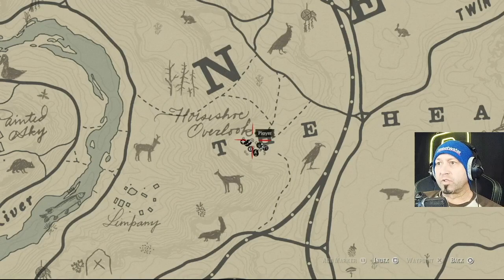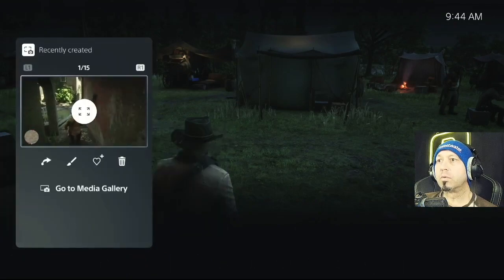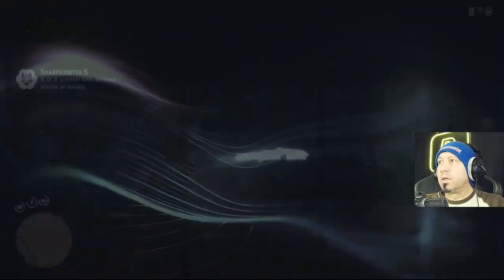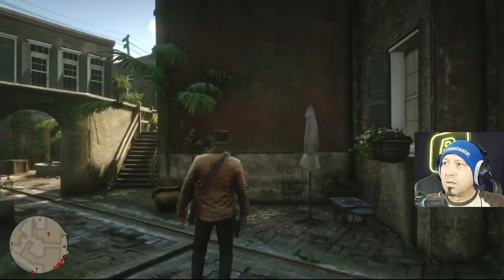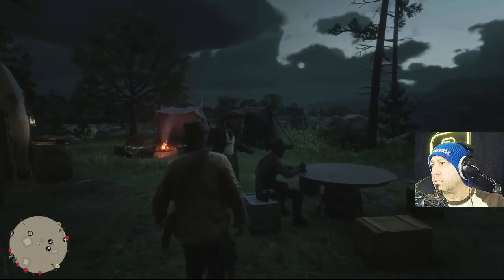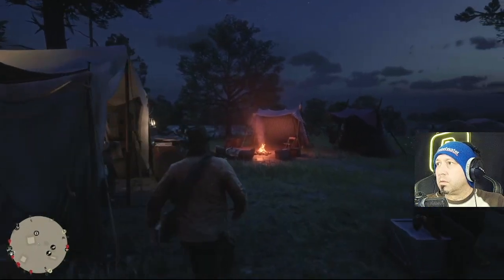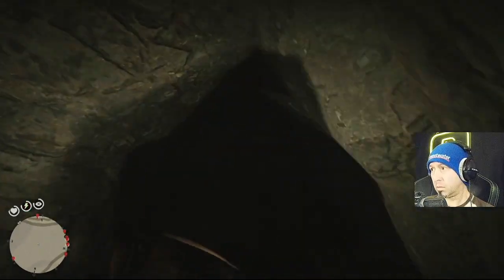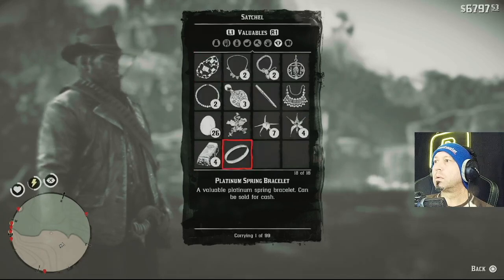EP 11 RDR2 Poisonous Trail Treasure Maps and Bounty Posters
Arthur Morgan finds gold bars and collects bounties